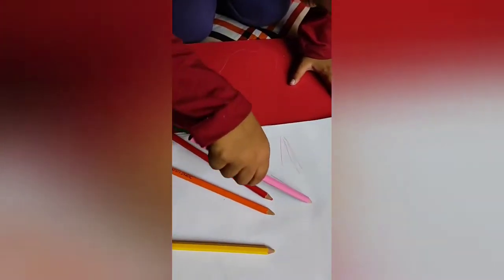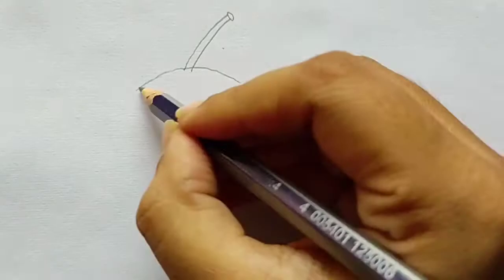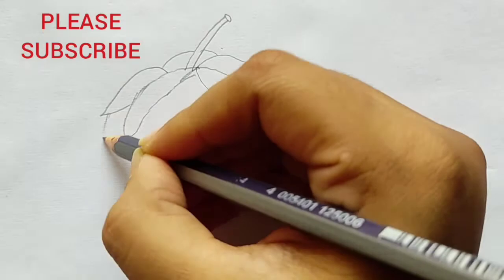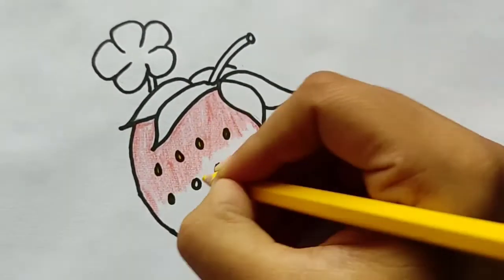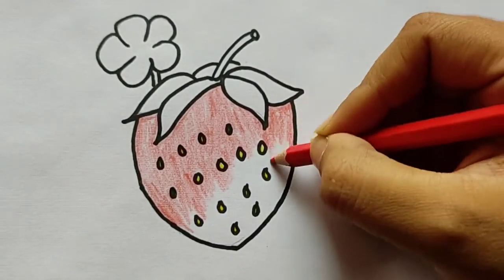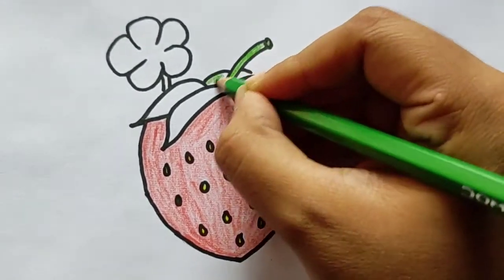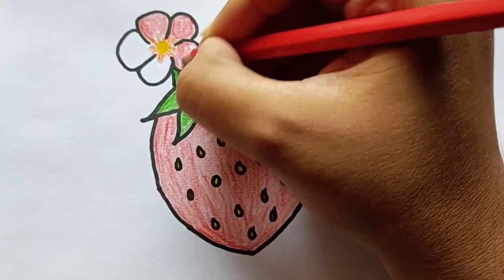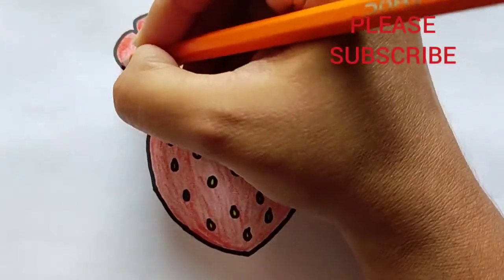How to Draw a Strawberry Step by Step (very easy) II Strawberry Drawing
In this video my 2 year-old baby Arshin drew a strawberry as fun and I showed how to draw a strawberry with super easy steps.
There was a story about strawberry ,it is fun to listen to for both kids and adults.

Materials used:
Drawing Board
A4 Paper
Pencil
Marker Pen
Wooden colour pencil DOMS Eraser

Artist- Suraiya Parveen & Baby Arshin
Voice- Suraiya Parveen.